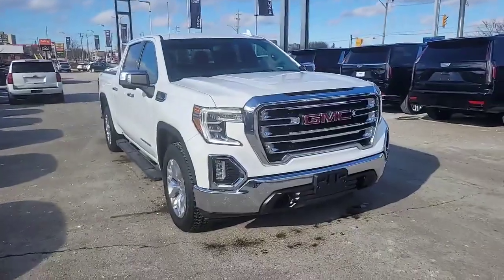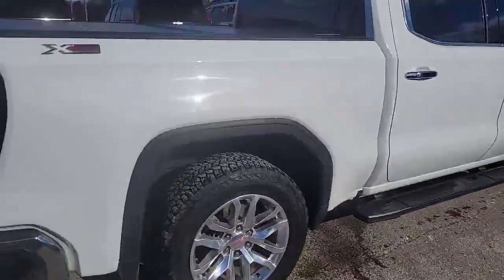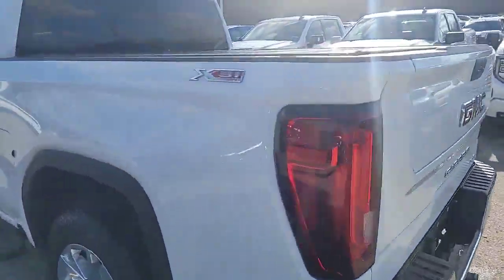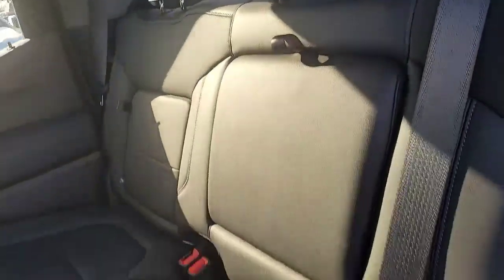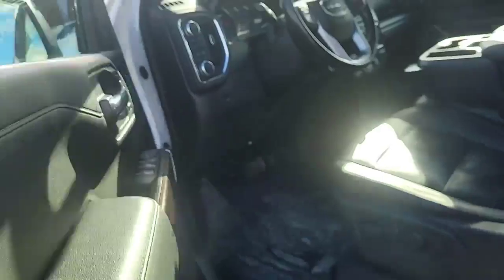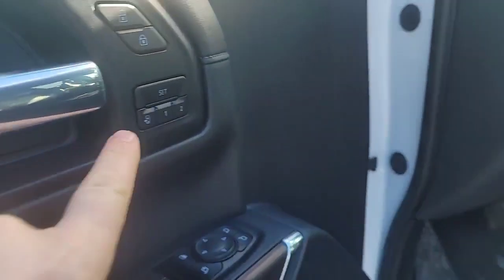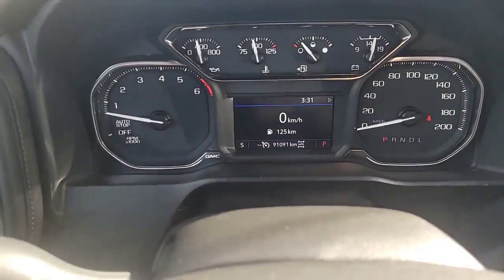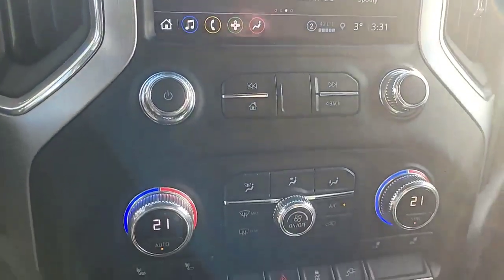2021 GMC Sierra 1500 SLT Walkaround | Finch Used Cars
Stock #155392